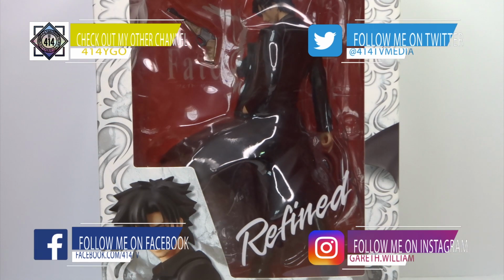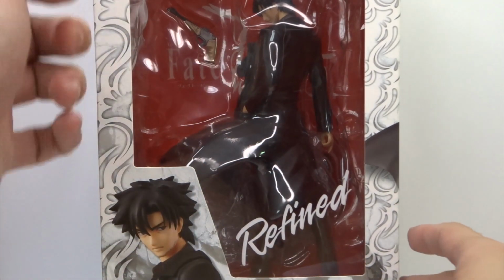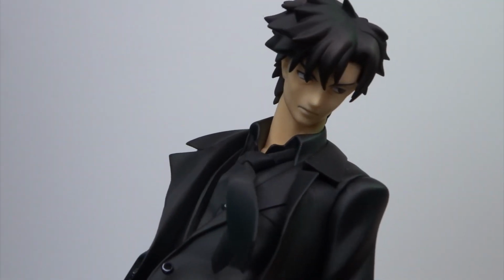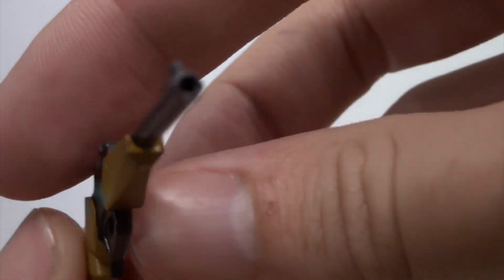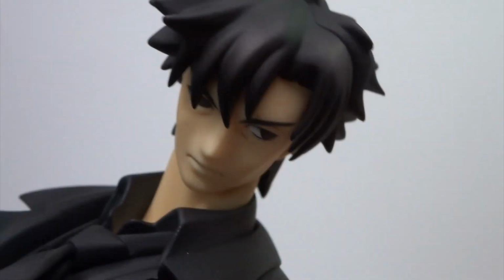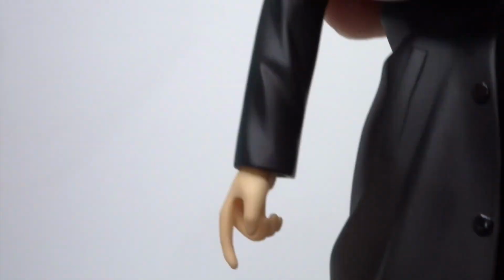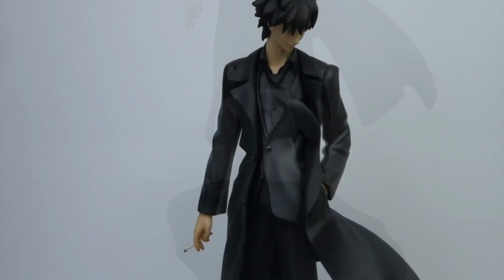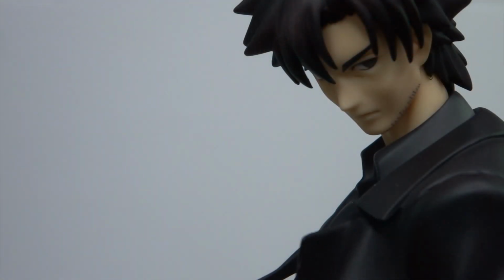Kiritsugu Emiya FATE ZERO Figure Review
Like - Can we hit 25 Likes on this video?

Comment - I reply to comments as quickly as my schedule allows me, post as often as you want and I will get back to every one of them!

About this video:
In today's video 414Anime Unboxes this Kiritsugu Emiya FATE ZERO Figure

This video will cover the Kiritsugu Emiya FATE ZERO Figure Review and Kiritsugu Emiya FATE ZERO Figure unboxing

I hope you enjoyed this Kiritsugu Emiya FATE ZERO Figure Review